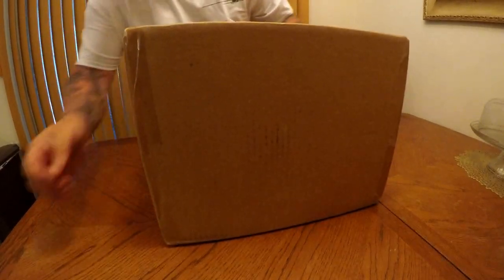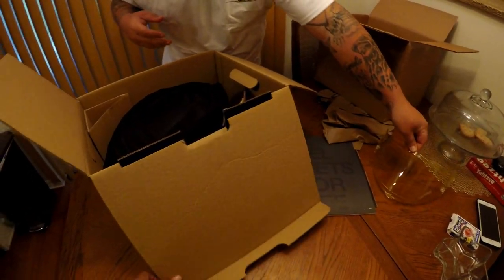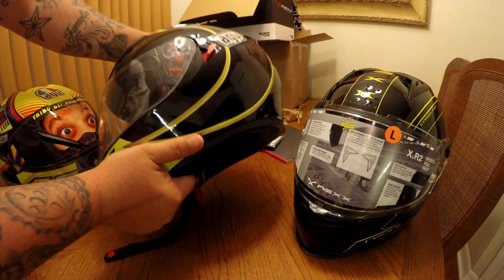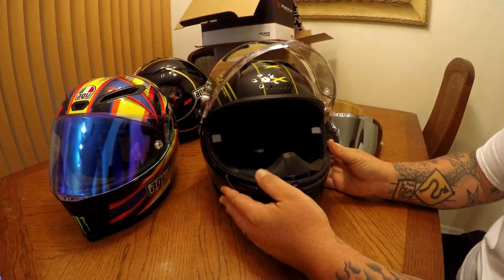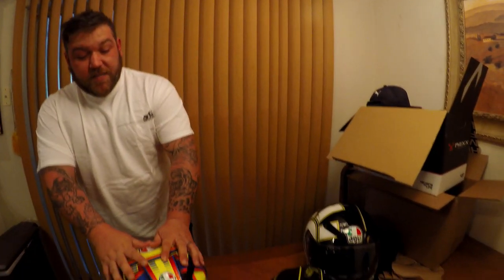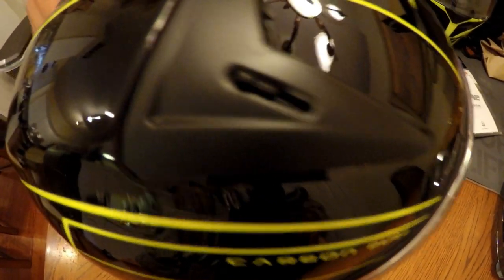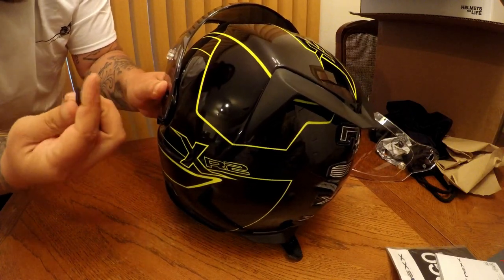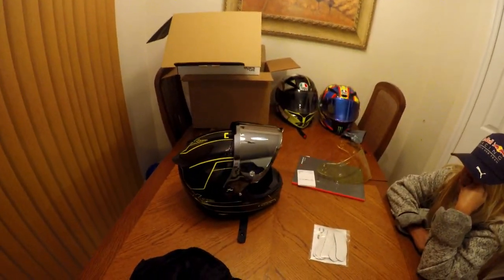The Lightest helmet in the world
This is a game changer! The new Nexx XR2 Carbon Pure is Light as a feather. This is definitely a great buy for $500

FOLLOW ON INSTAGRAM- JBELLZBELLO
BUY SOME BEARDMOTO APPAREL- Teespring.com/beardmoto-spring